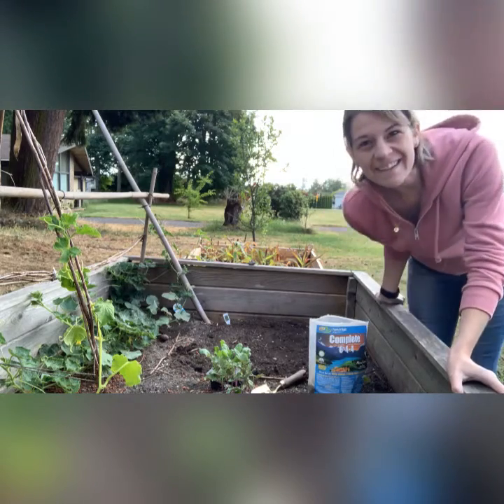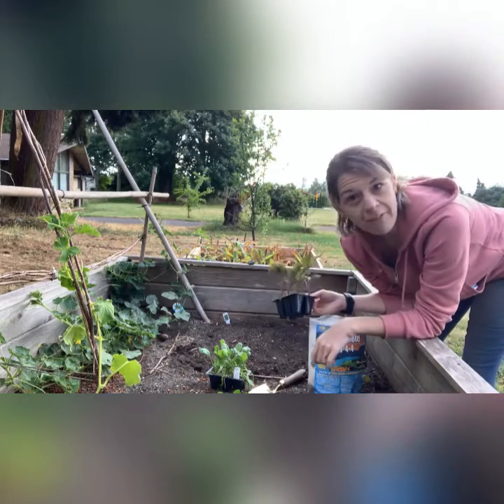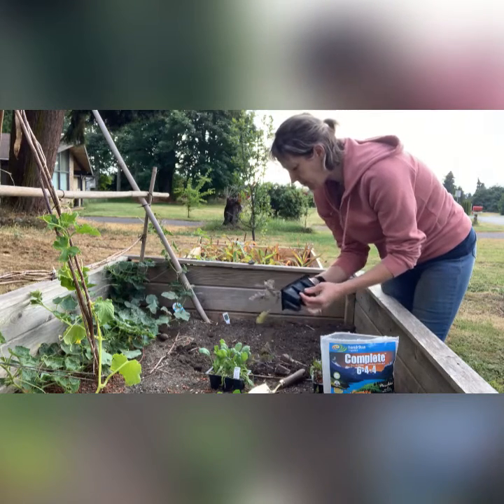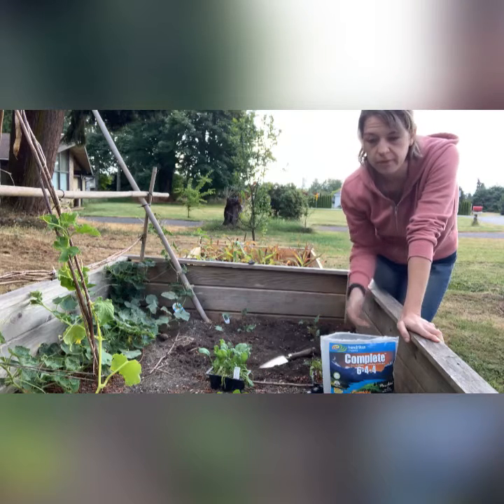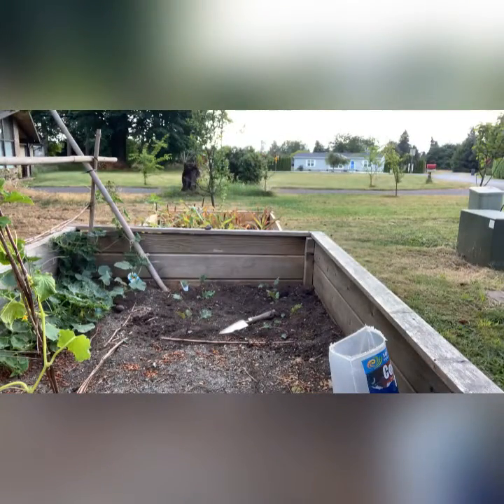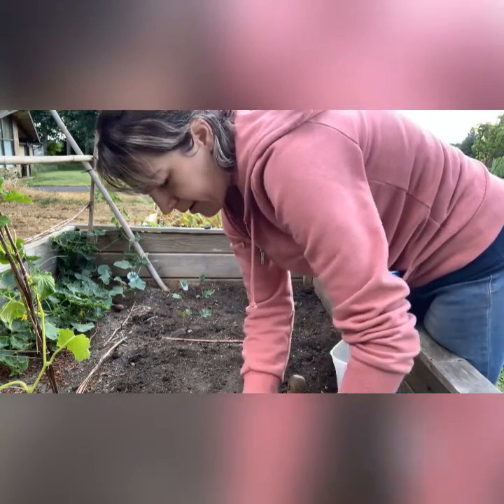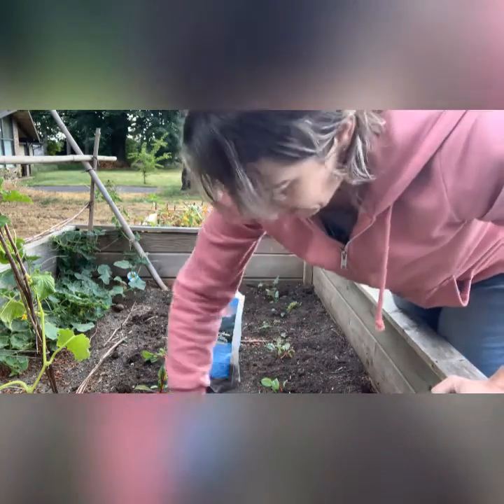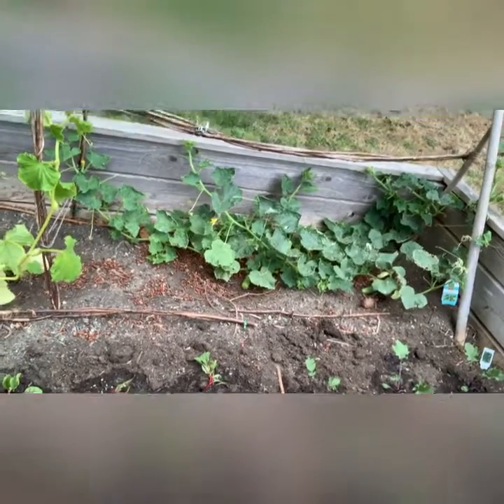First Fall planting! PNW Zone 8b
Putting out my first official autumn veg! Transplanting lettuces, kale and chard.